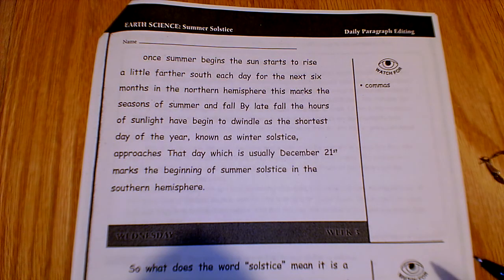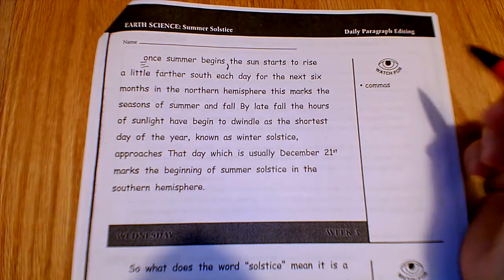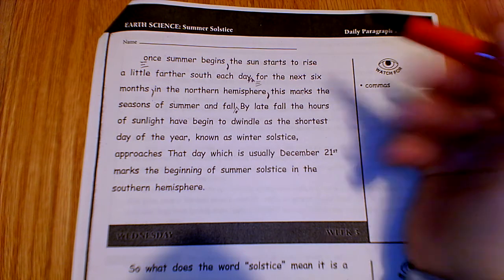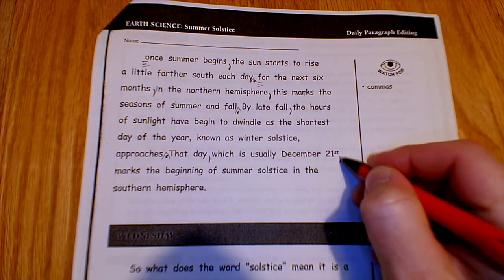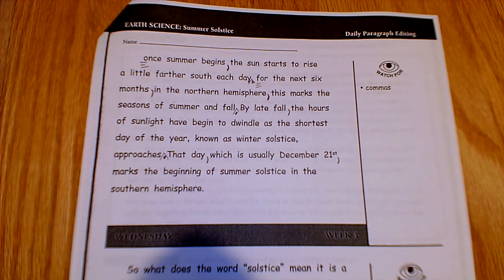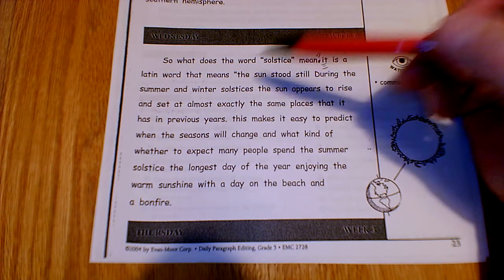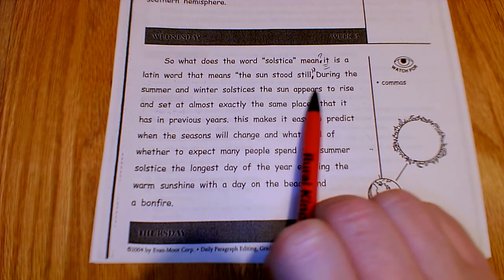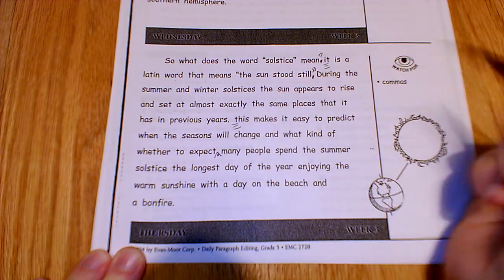Summer Solstice Paragraph Editing Part 2